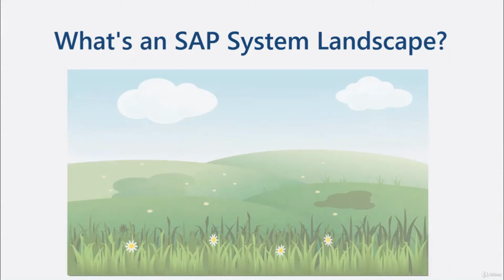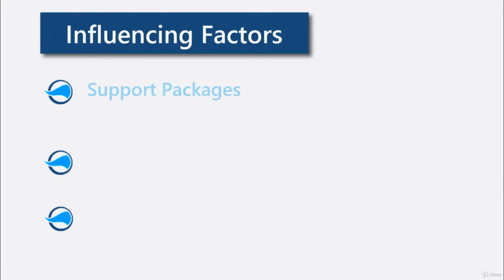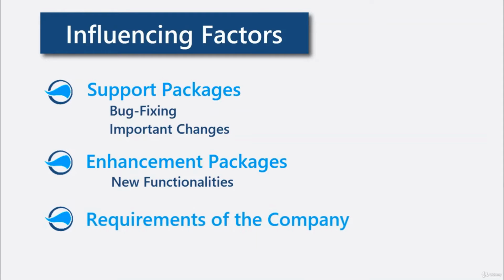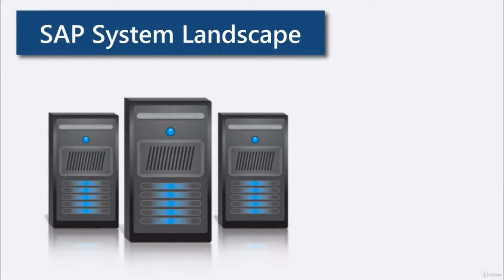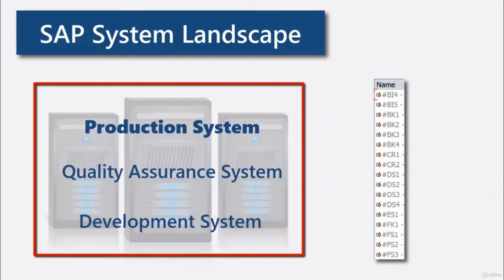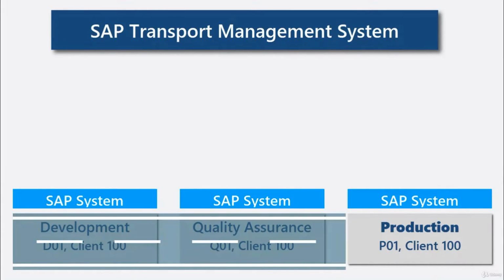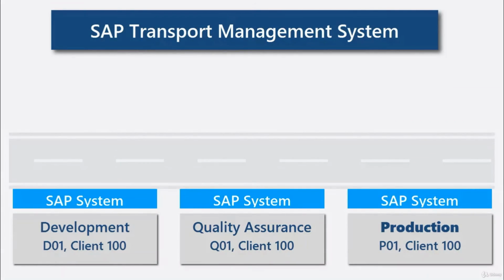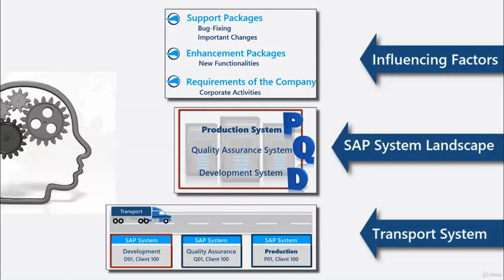SAP System Landscape